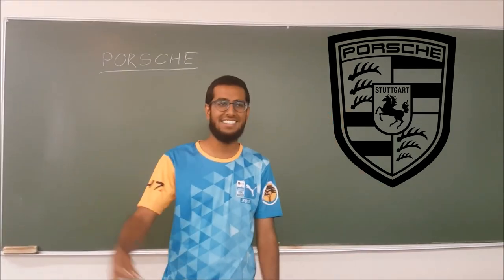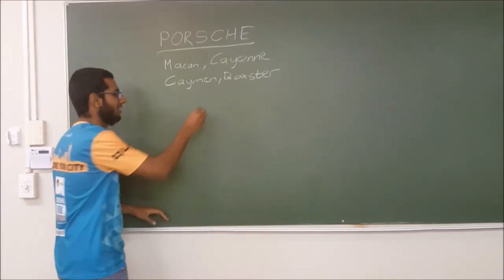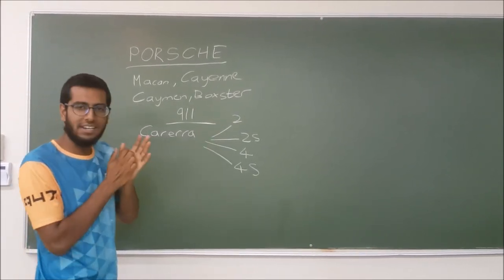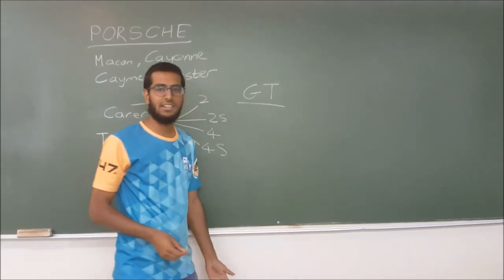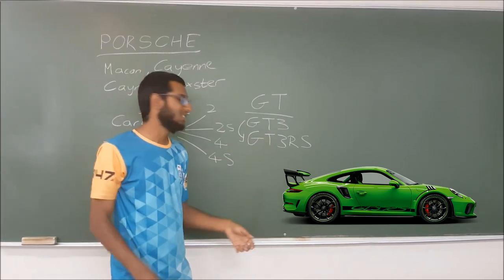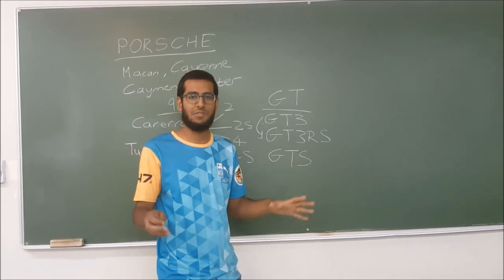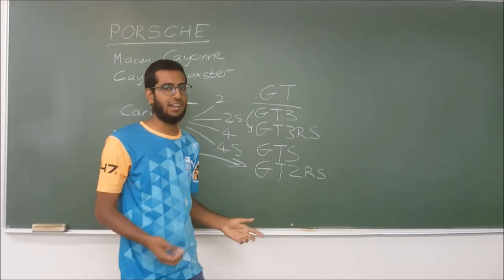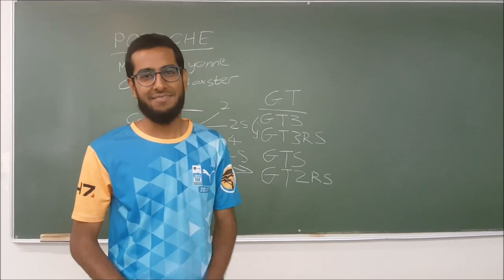Porsche 911 range Explained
Me trying to explain the current Porsche 911 range. This was an impromptu video so I did not prepare for it at all hence the slight edits